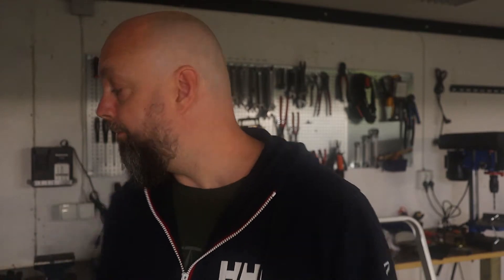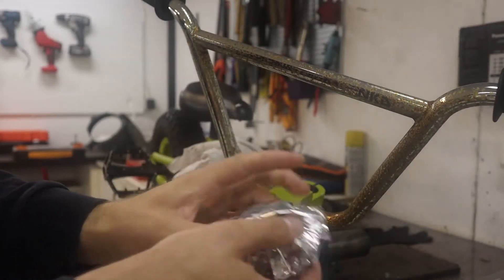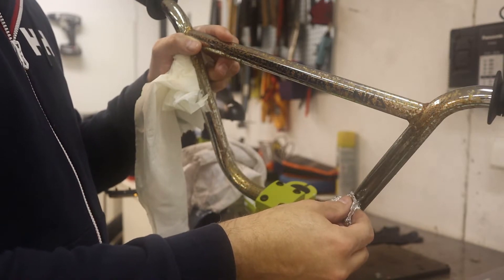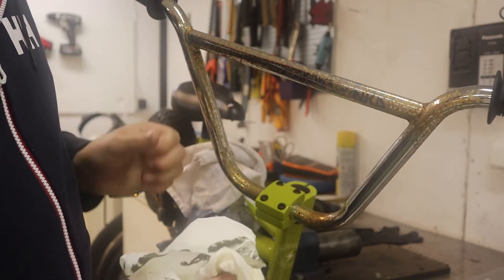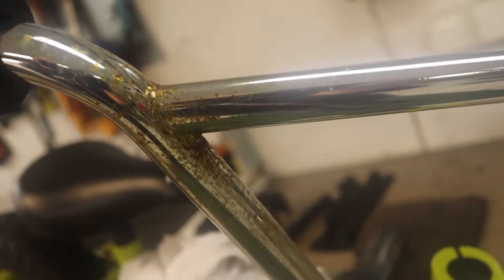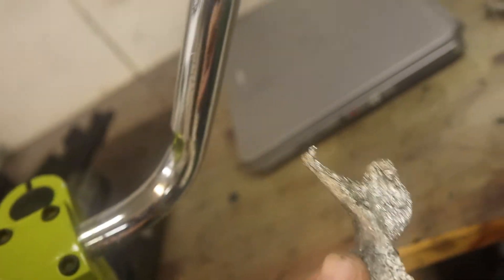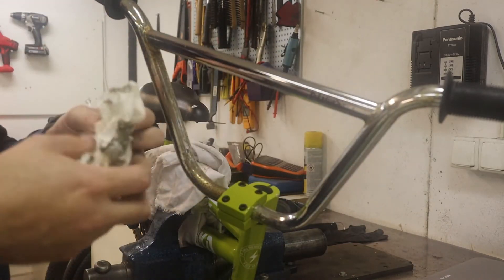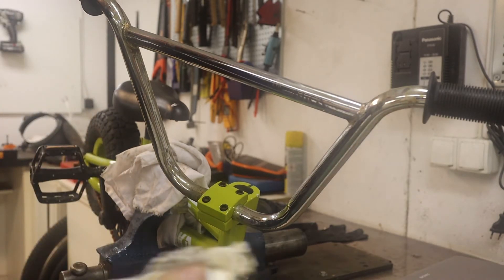HOW TO REMOVE RUST FROM CHROME CHEAP AND EASY (2021)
HOW TO REMOVE RUST FROM CHROME CHEAP AND EASY
It can be done with just water and aluminum foil. Aluminium is much softer than the chrome plating so it will not scratch it if you don't over do it. 2021